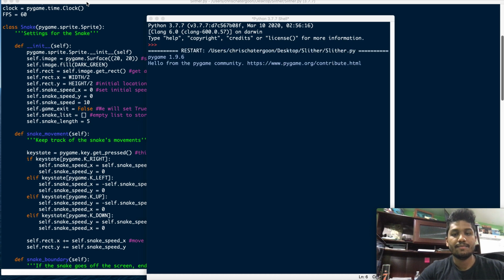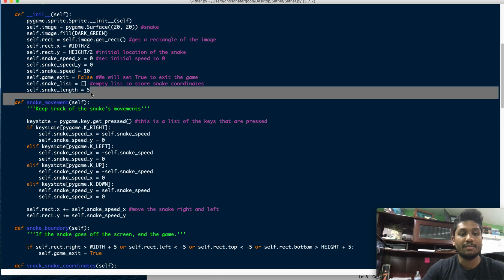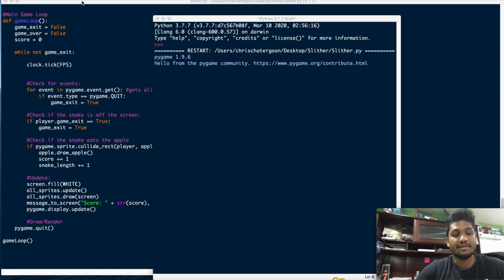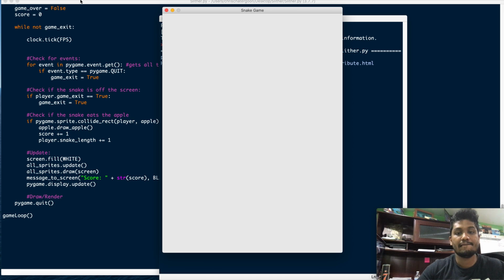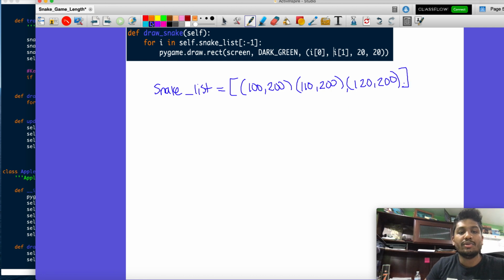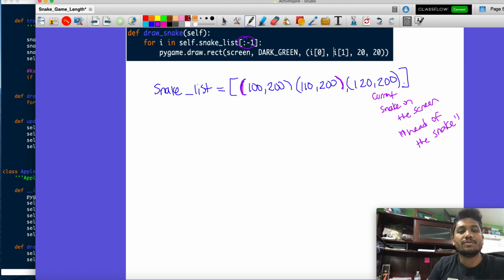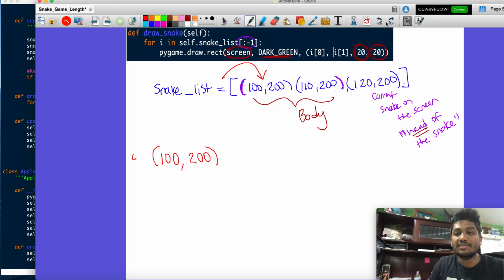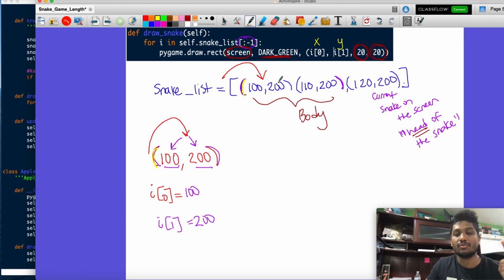Snake Game Using Classes Part 11 - Snake Length Concept Explained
In this video, I will review the concepts of increasing the snake length, as go into more detail of i[0], i[1] in the for loop for self.snake_list.